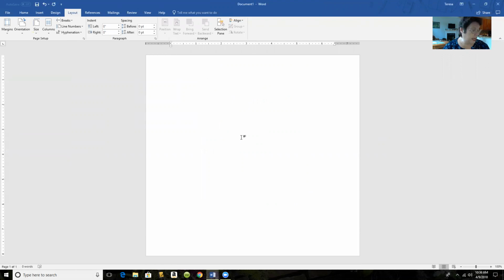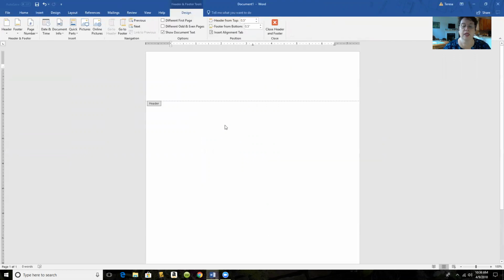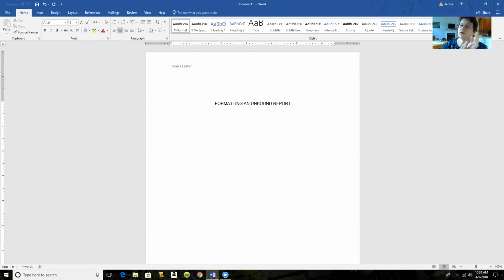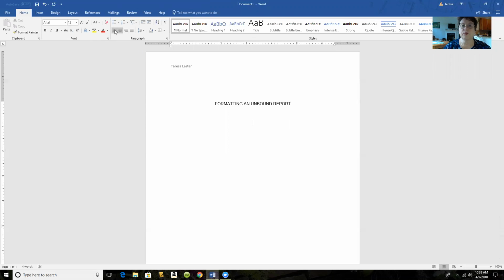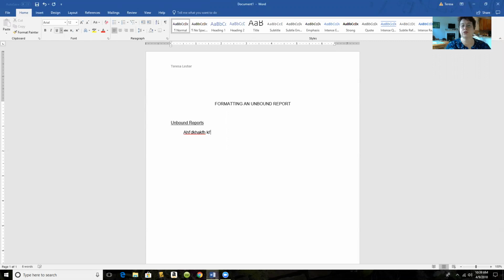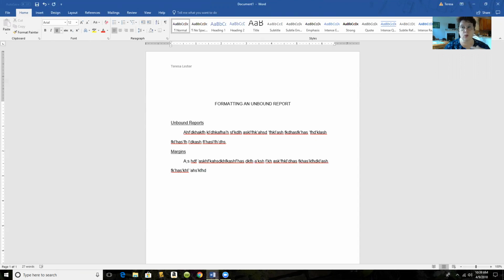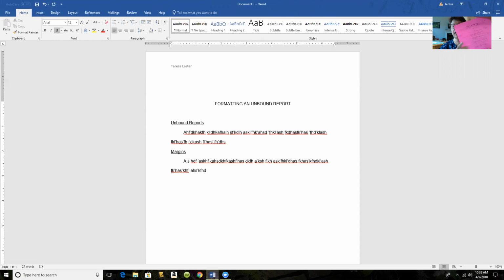Unbound report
Formatting and unbound report for my Keyboarding class.